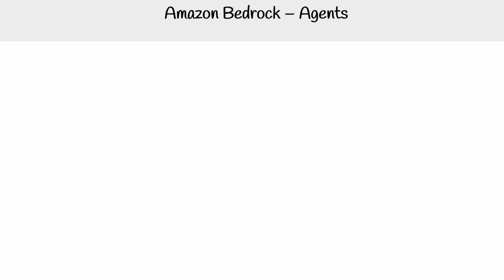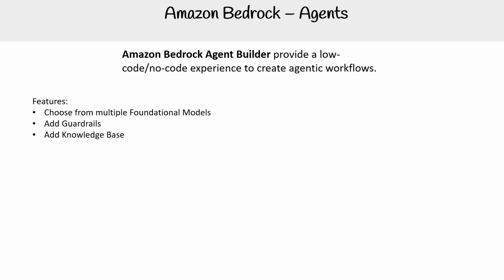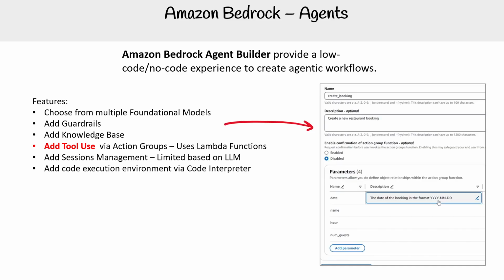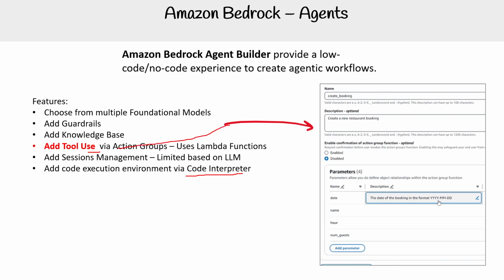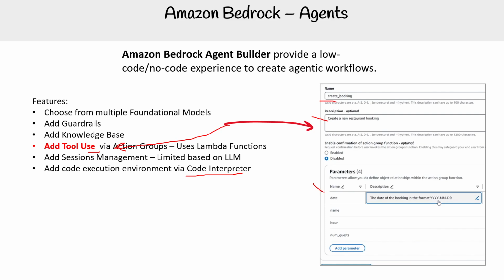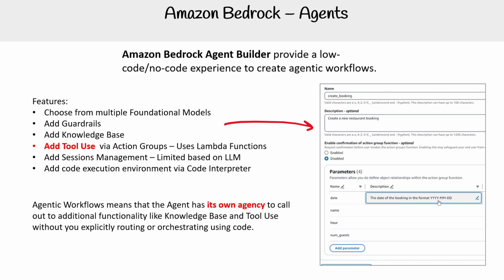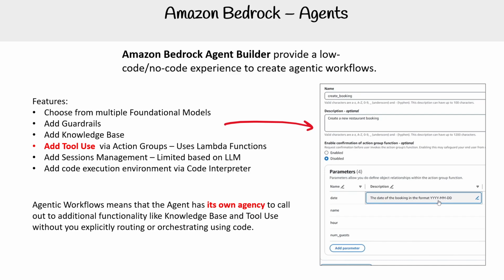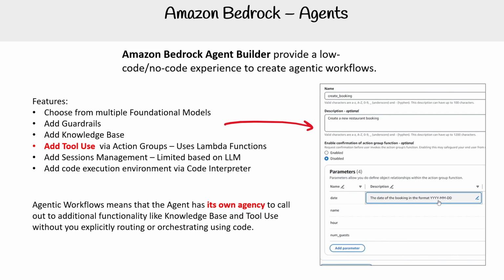Amazon Bedrock Agents: Automate AI Workflows - AWS AI Practitioner AIF-C01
In this AWS AI Practitioner AIF-C01 course video, we discuss Amazon Bedrock Agents, which help automate workflows and tasks using AI. Learn how agents can streamline processes and enhance productivity.

Key Topics:
- Overview of Amazon Bedrock Agents
- How to create and use agents for automating workflows
- Examples of practical applications for AI agents